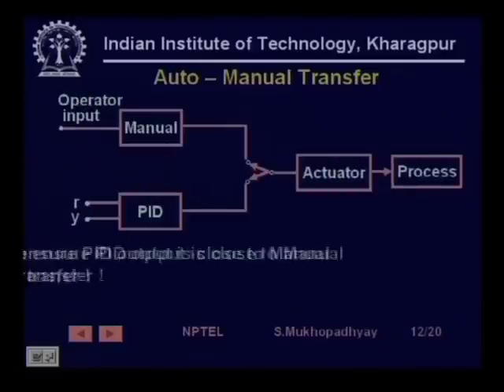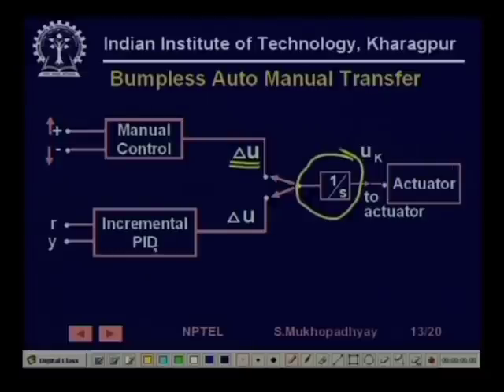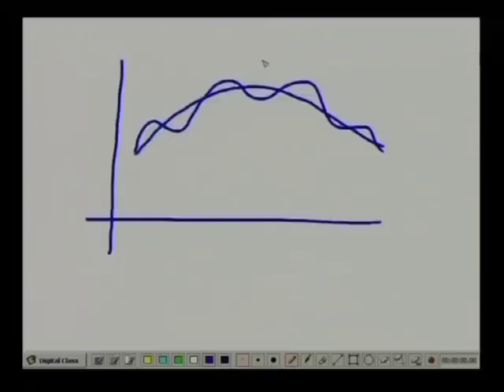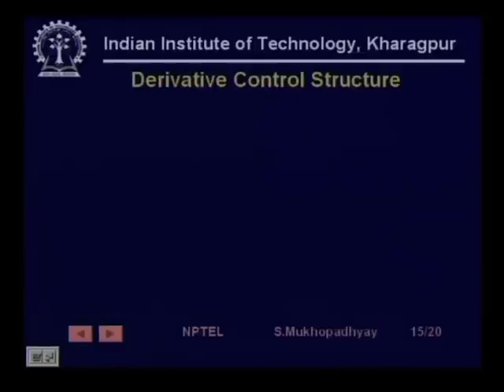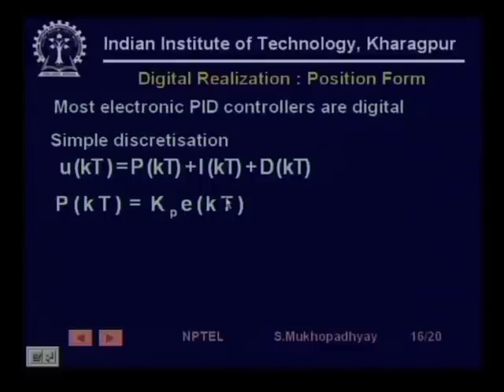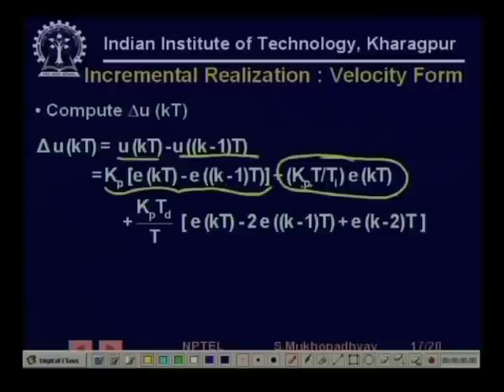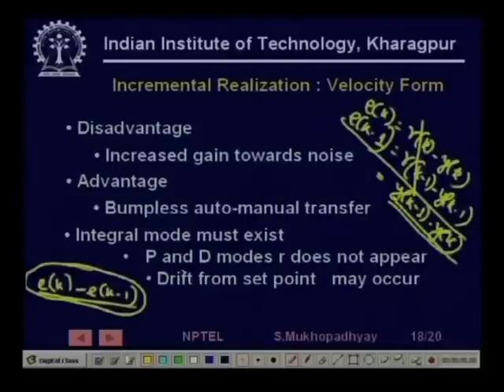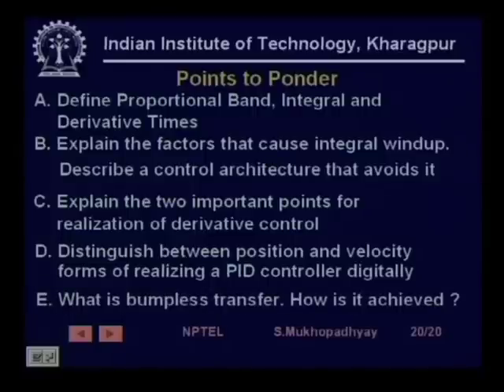P-I-D Control (Contd.)